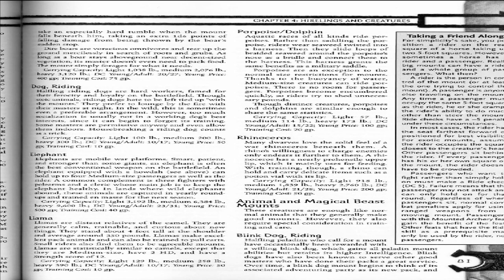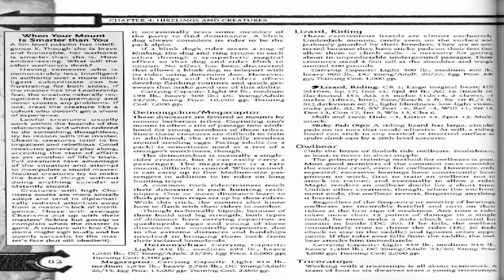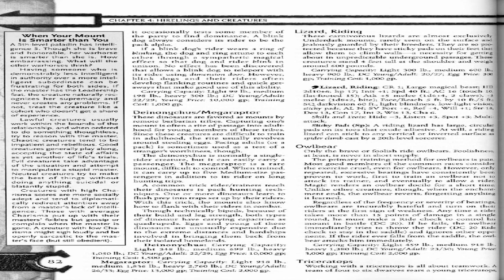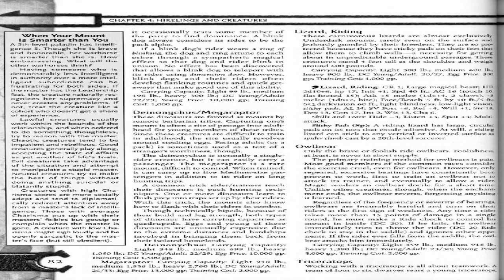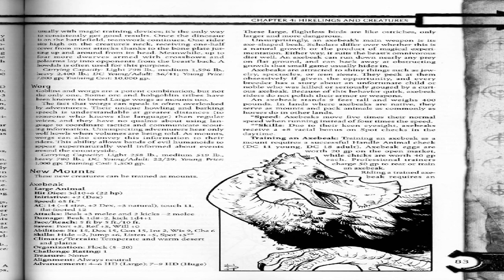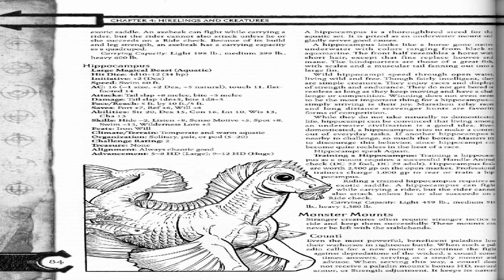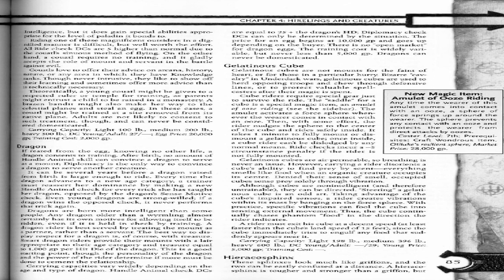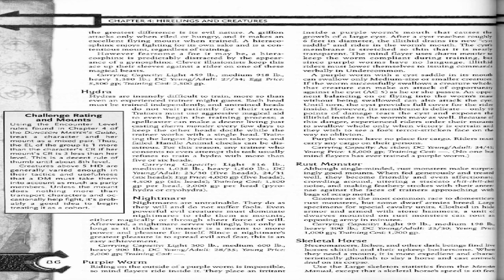D&D Arms and Equipment Guide Chapter Four Part Five